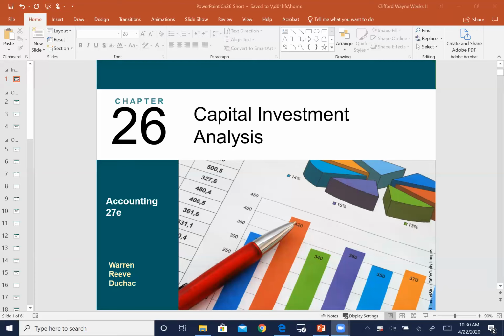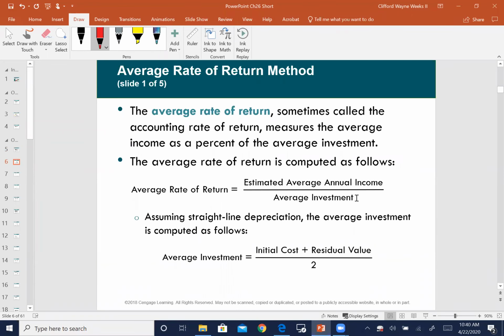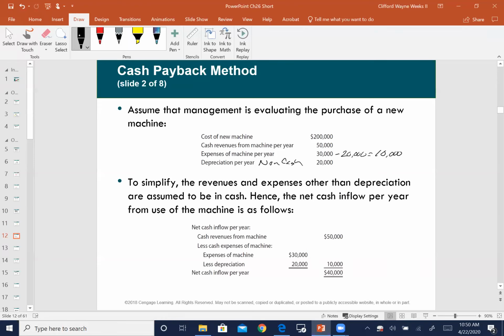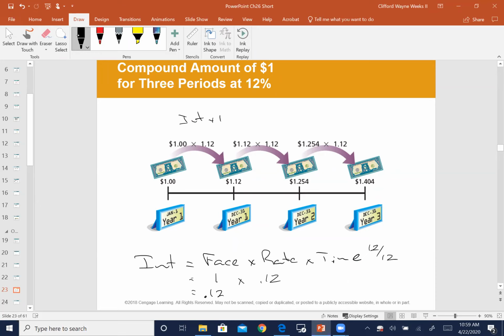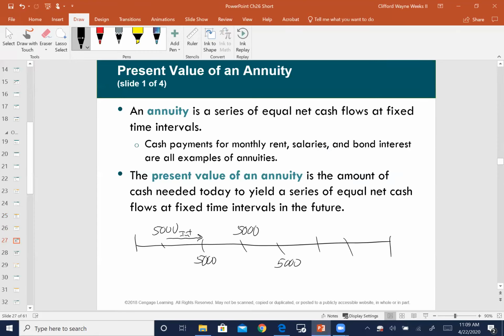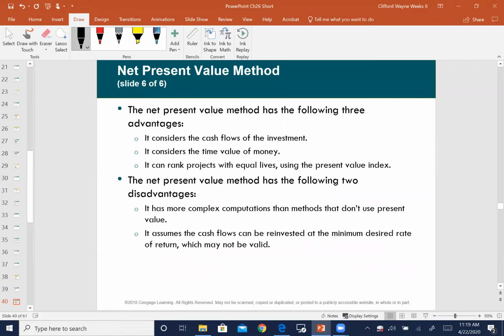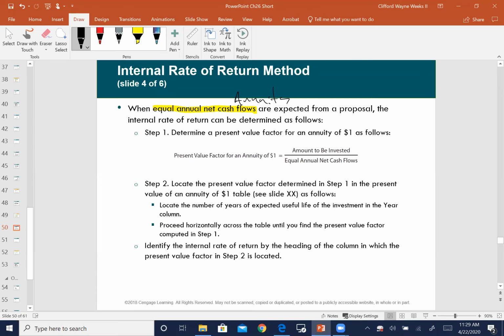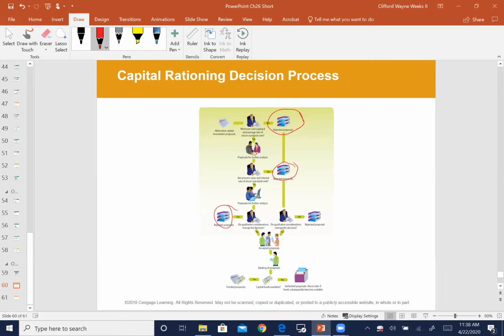Acco 202 Chpt 26 Capital Investment Analysis